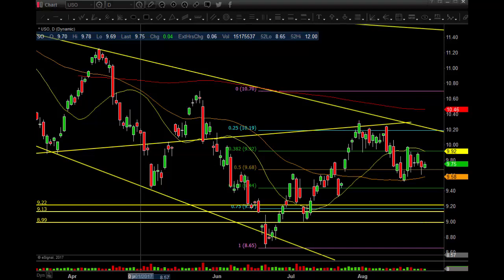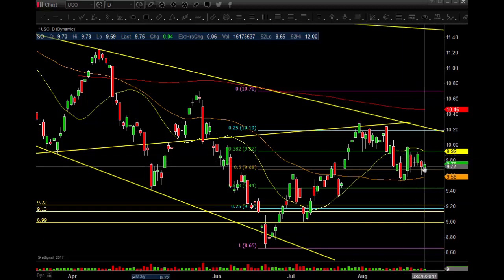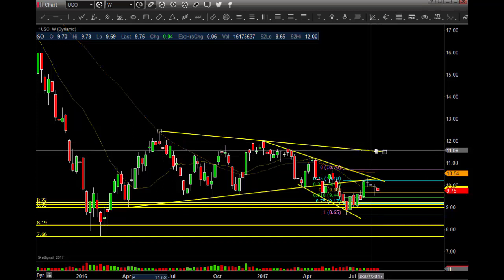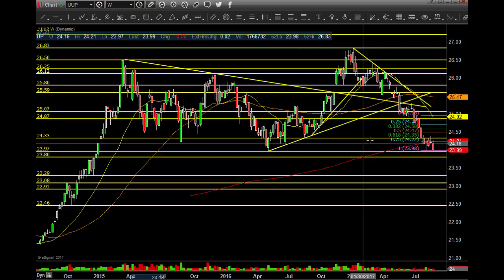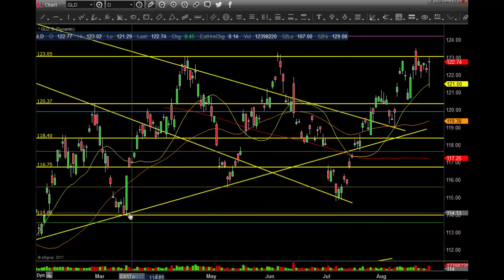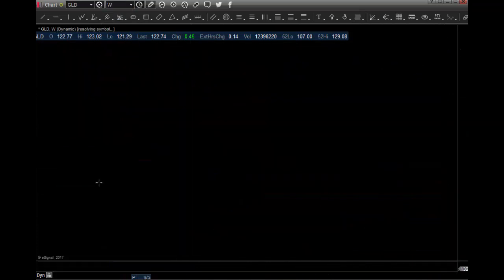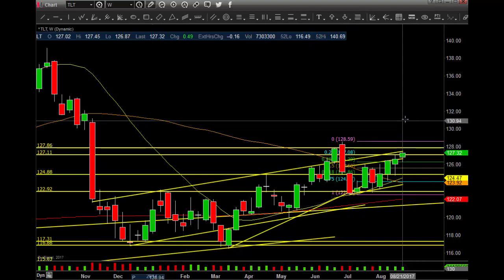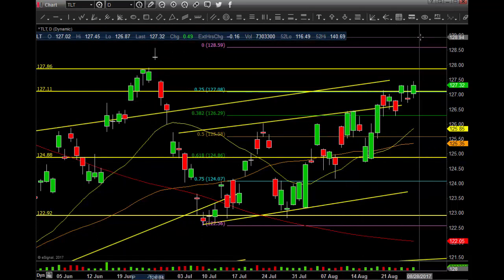Weekly update. Time for GOLD to shine? $USO $UUP $GLD $TLT $GDXJ 8 25 2017